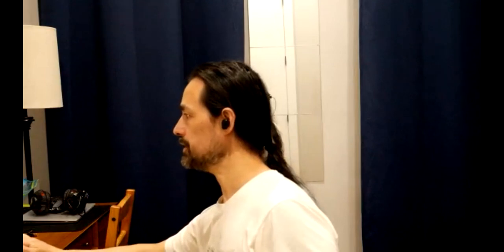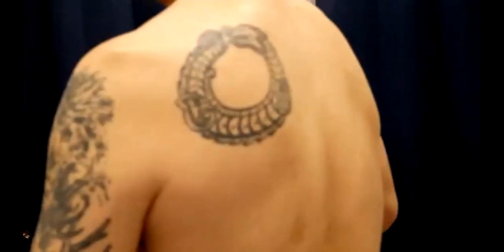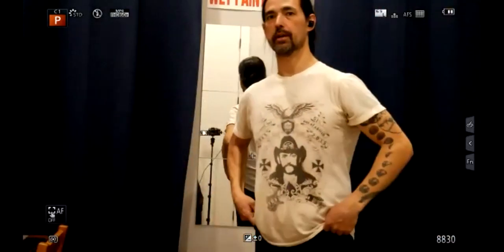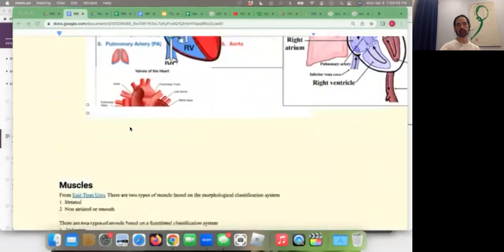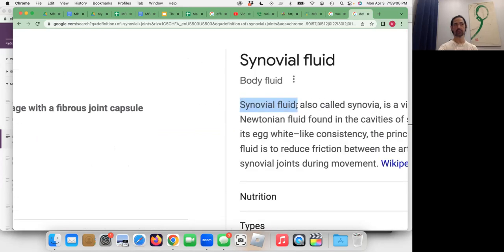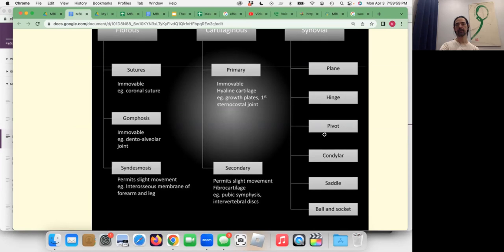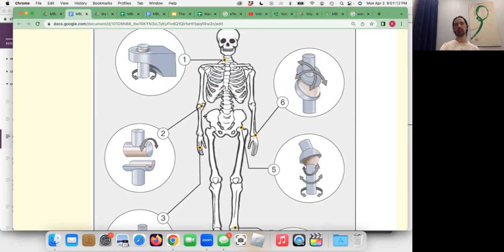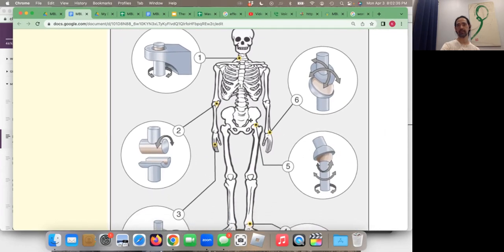MBLEx 04 03 23 #2 unedited Orientation, Planes, Joint Movements & Structures; fsmtb e-Guide review